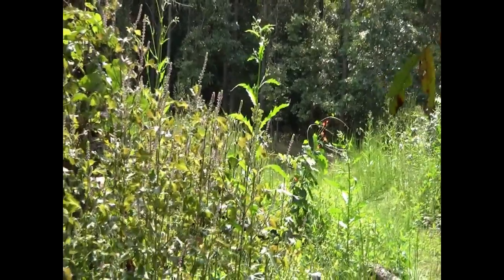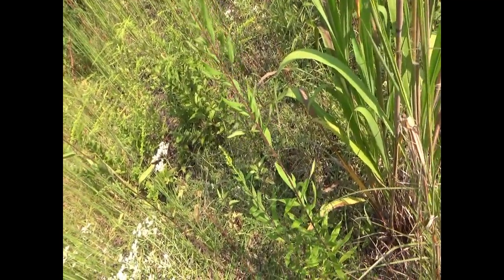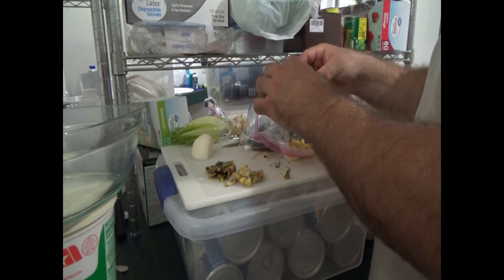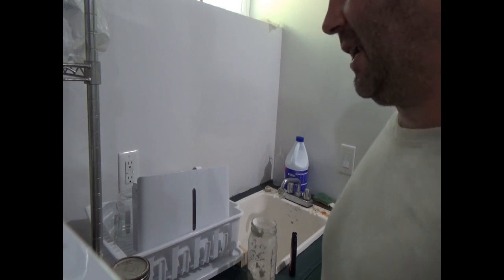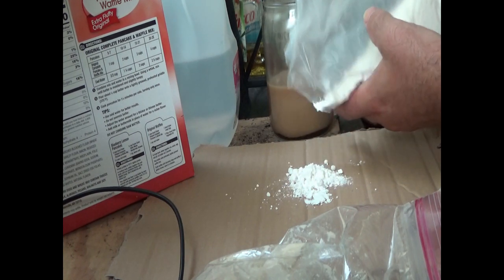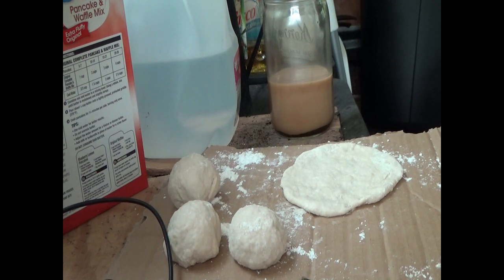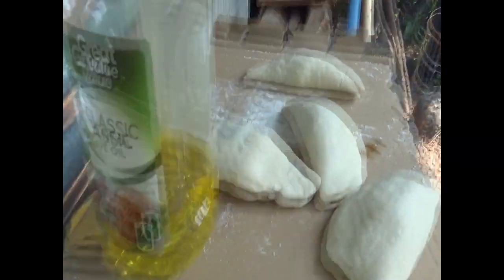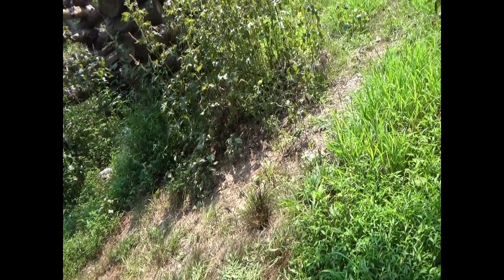Summer Wild Edibles Pan fried Perilla PawPaw Pocket Pies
hand pies made with summer wild edibles: perilla mint, golden rod, and pawpaw